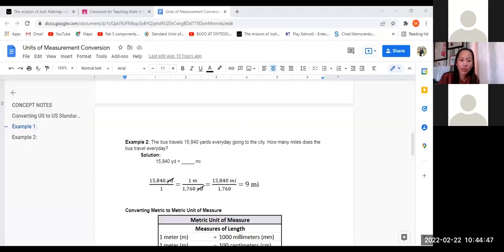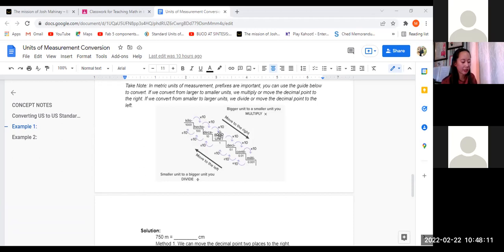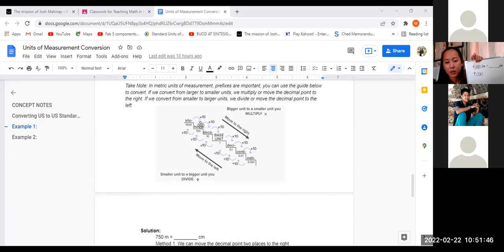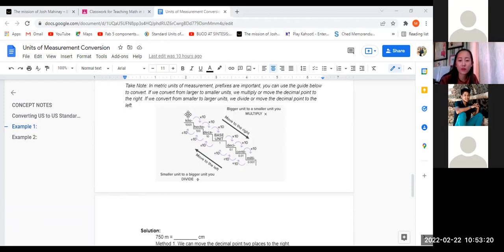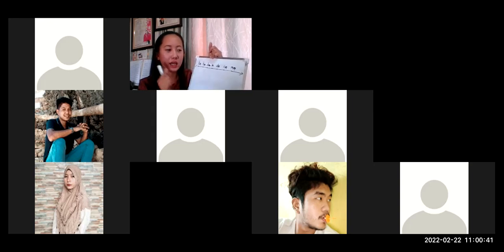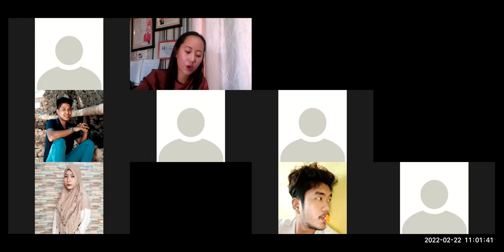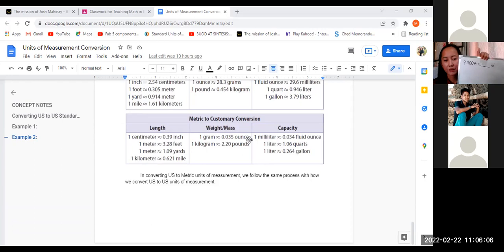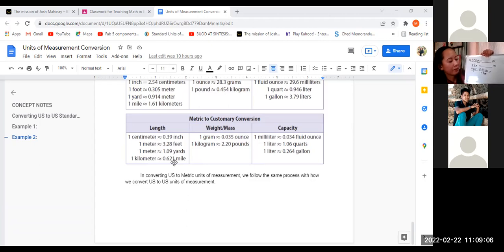Conversion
3rd Year BEEd Class Discussion about Conversion of Measurement